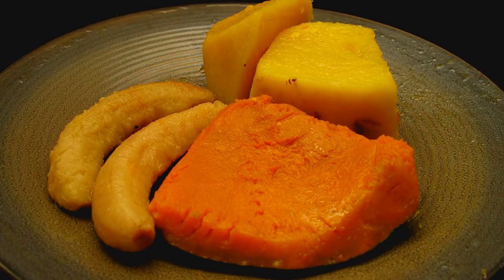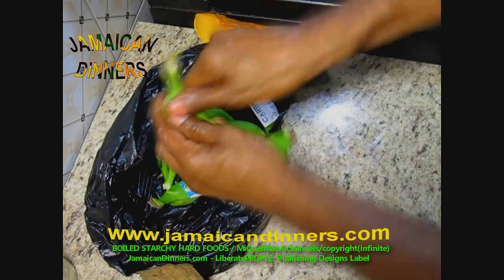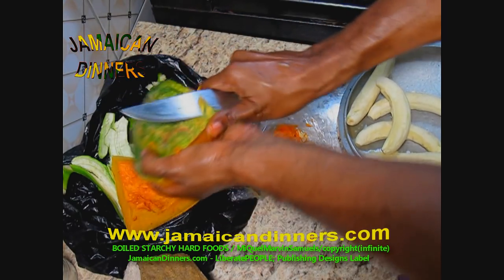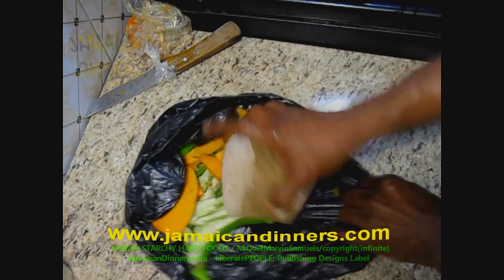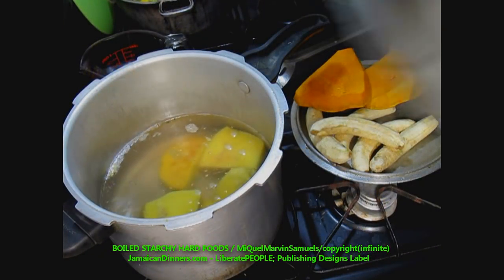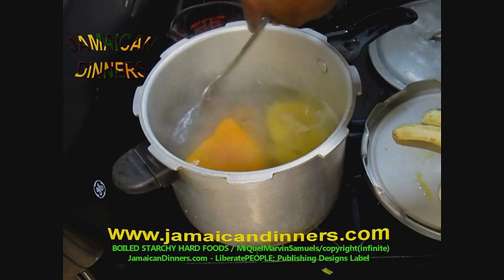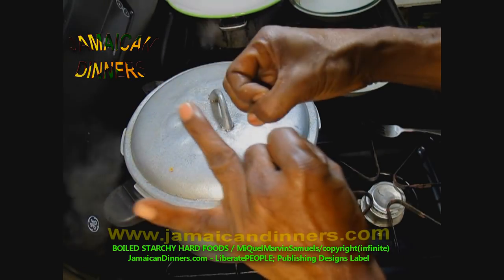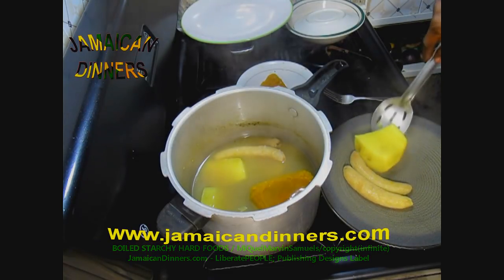ACCOMPANIMENT: 'BOILED STARCHY HARD FOODS'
YouTube Best/Top Cooked Food TV Show: Caribbean/Africa food Accompaniment Boiled Starchy Hard Foods Recipe, episode; Try cooking this meal yourself, and then give us feedback.
Caribbean/Africa food Accompaniment Boiled Starchy Hard Foods; Learn How to prepare, and then cook Caribbean/Africa food Accompaniment Boiled Starchy Hard Foods Recipe with vegetables and Herbs.

Awesome Food: Caribbean/Africa food Accompaniment Boiled Starchy Hard Foods Recipe

Restaurant Food: Caribbean/Africa food Accompaniment Boiled Starchy Hard Foods Recipe

Caribbean/Africa food Accompaniment Boiled Starchy Hard Foods homestead cooking,
Caribbean/Africa food Accompaniment Boiled Starchy Hard Foods Mukbang, (Caribbean/Africa food Accompaniment Boiled Starchy Hard Foods asmr)

Low Calories Diet: Caribbean/Africa food Accompaniment Boiled Starchy Hard Foods Recipe

Vegan Meal Plan: Caribbean/Africa food Accompaniment Boiled Starchy Hard Foods Recipe

Vegan Diet to lose Weight: Caribbean/Africa food Accompaniment Boiled Starchy Hard Foods Recipe